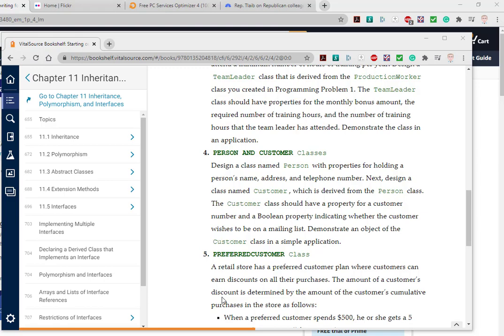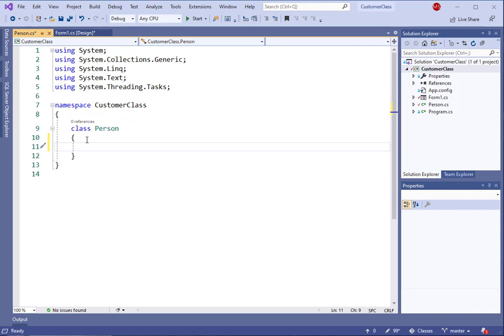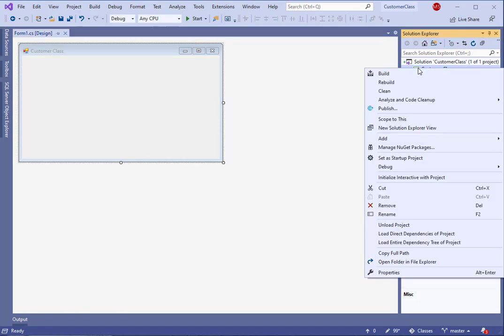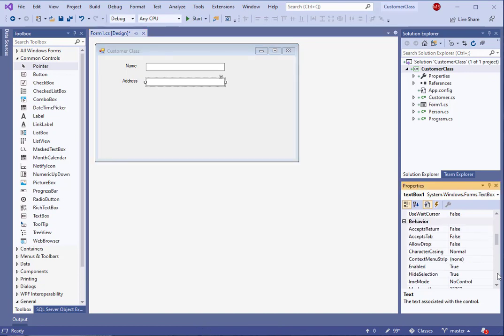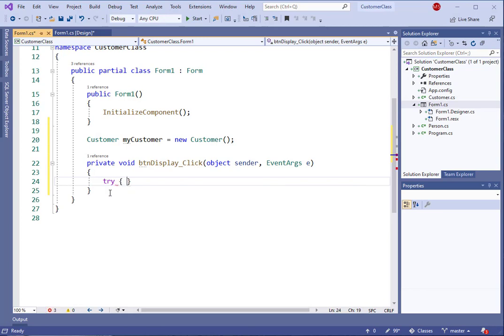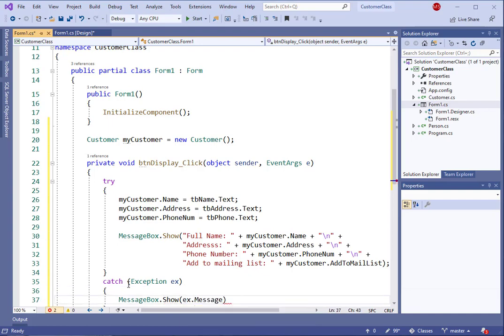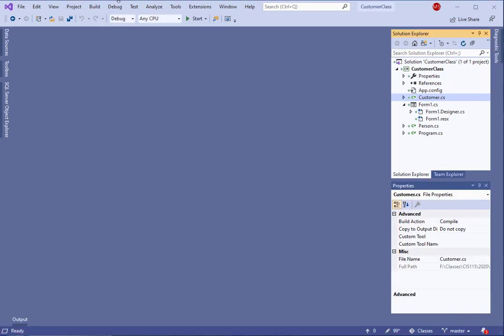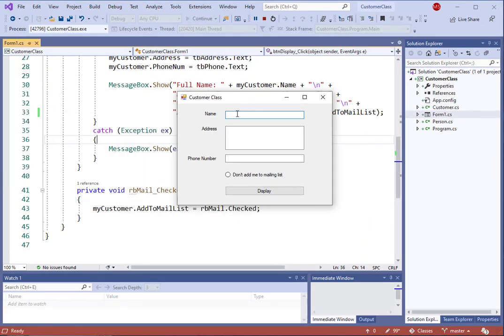Classes: Customer Class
Creating a Person base class to build a Customer class.